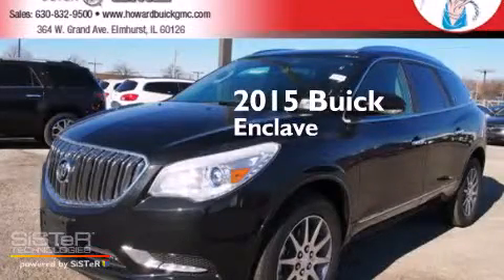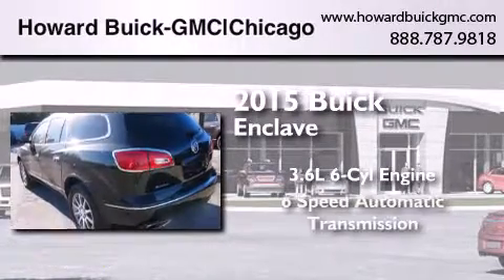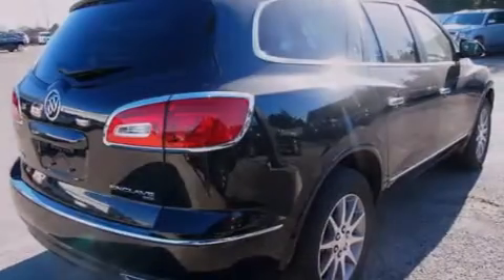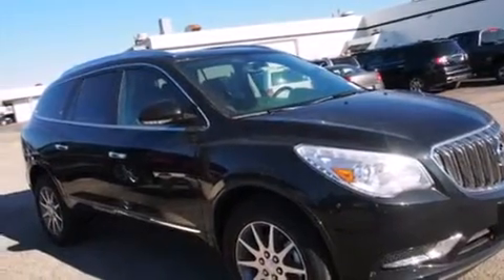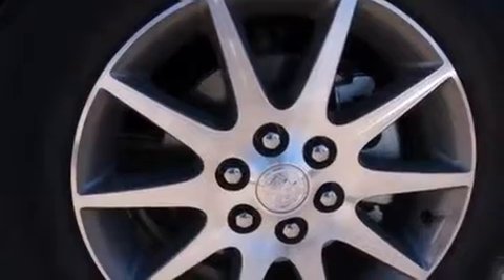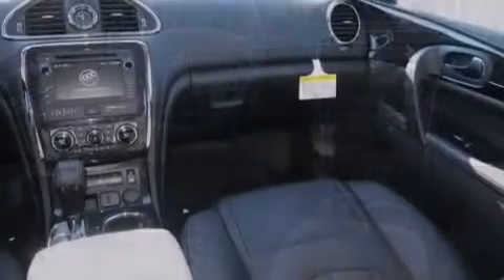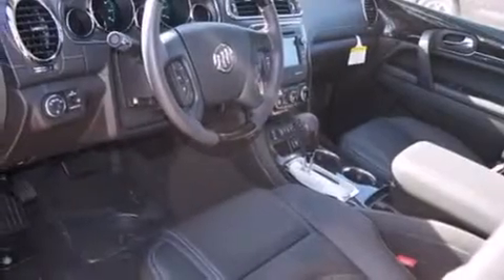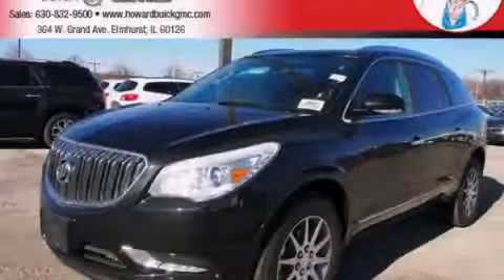2015 Buick Enclave Chicago IL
We have been honored to serve the Elmhurst IL area , we promise that your experience at our dealership will exceed your expectations ! Year : 2015 Make : Buick Model : Enclave Engine : 3.6L V6 Trans . : Automatic 6-Speed Exterior : Carbon Black Metallic Interior : Ebony w/Ebony Accents w/Perforated Leather-Appoint Stock : 15327 Howard Buick GMC 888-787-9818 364 W. Grand Avenue Elmhurst , IL 60126